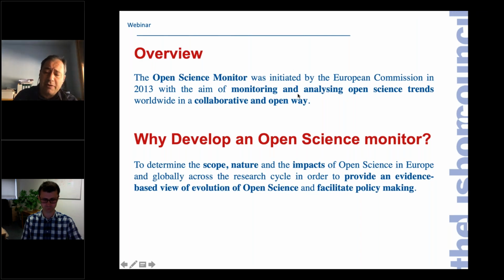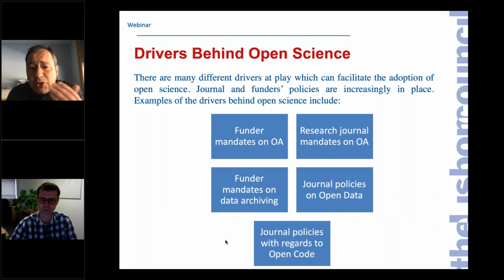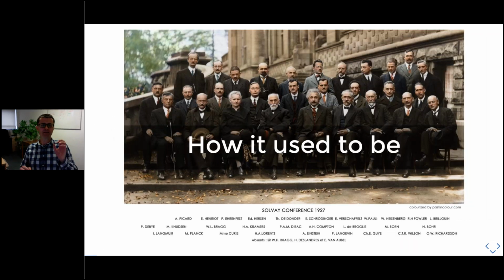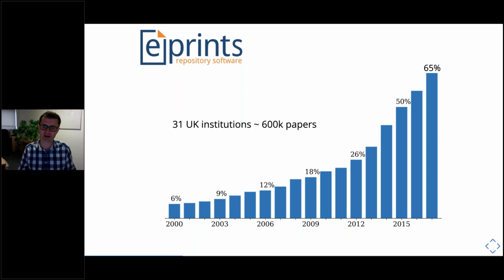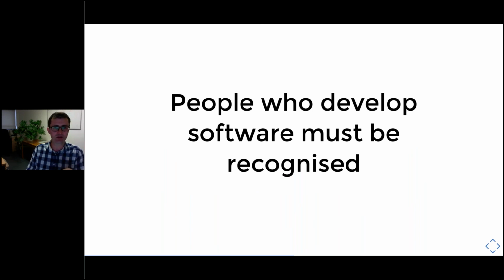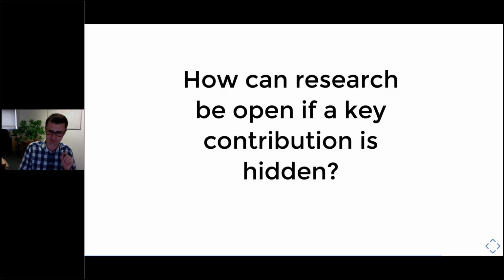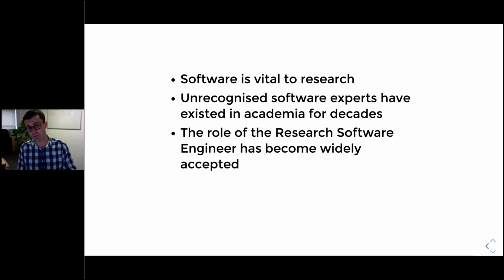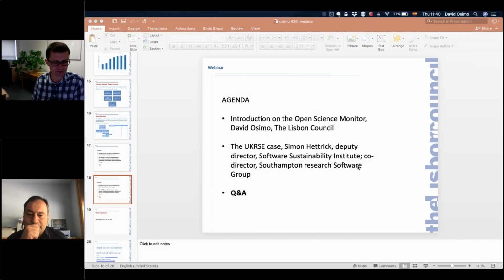Why Recognising Scientific Software Experts is Key to Open Science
Dr Simon Hettrick (Software Sustainability Institute) presented the work underway in the UK and elsewhere to promote, recognise and reward the work of software engineers in the pursuit of science.